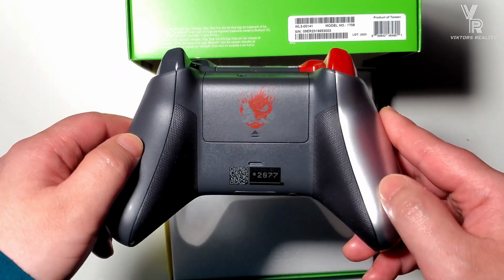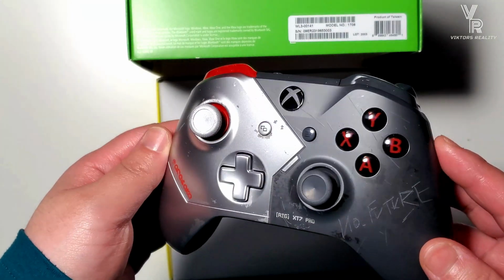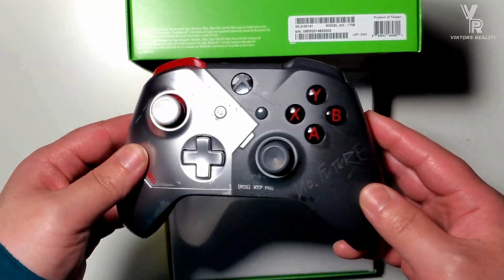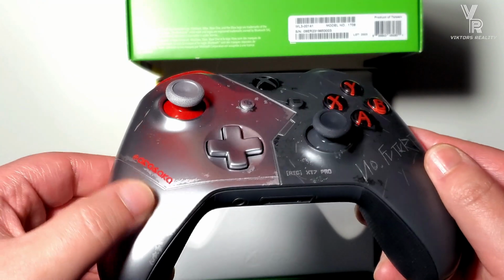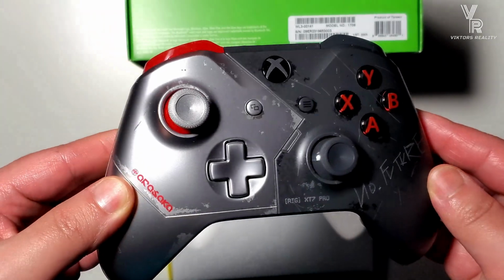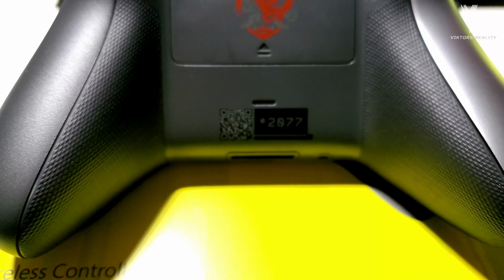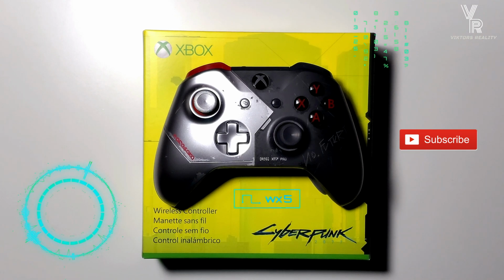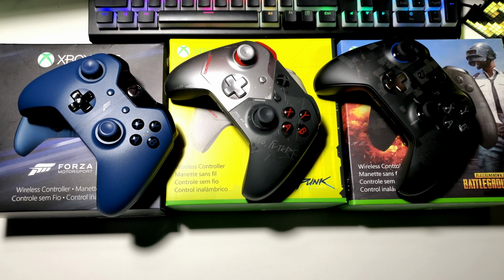Cyberpunk 2077 Xbox One Limited Edition Controller - Unboxing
*Watch after the outro for more looks on this Xbox Cyberpunk 2077 controller and side by side comparison.

**SteelSeries - Johnny Silverhand Arctis 1 Wireless Xbox One Headset:
*Review in Process*

Hi Friends Welcome to Viktors Reality:
Today I have the Cyberpunk 2077 Xbox One Limited Edition Controller Unboxing! WOW is this an amazing controller. From the Silverhand Thumbstick (get it?.. LOL) to the No Future laser engraved decals. So much thought went into this controller. I cant wait for Cyberpunk 2077 to come out. Especially knowing it's a free Xbox Series X version upgrade! when the console is eventually released. Our "No Future" Future looks Awesome!

Cyberpunk 2077 Limited Edition Xbox Controller:

Cyberpunk 2077 Wireless Headset (PC/PS4/Switch):

Cyberpunk 2077:

PC Specs:
i7 8700k @4.8ghz
Noctua NH-D15s Cooler
Asus ROG Maximus X Hero
32GB HyperX DDR4 3200mhz (CL16)
Aorus RTX 2080 Xtreme 8G GDDR6 (+60/+530)
Corsair HX1000i PSU
Dell S2415H 1080p 60hz - 24"
Dell S2715H 1080p 60hz - 27"
Dell D2719HGF 1080p 144hz - 27"
BenQ XL2720Z 1080p 144hz - 27"
Aorus AD27QD 1440p 144hz - 27"
Thermaltake P5 Tempered Glass
Camera & Decibel Meter: Galaxy S20 Ultra

*Topics Randomly Alternating Weekly:*
VR - Mobile - Let's Plays - PC/Console - Tech Reviews - Monitors - Retro